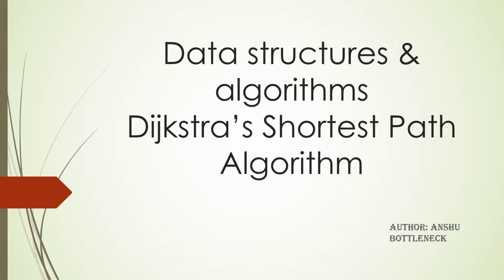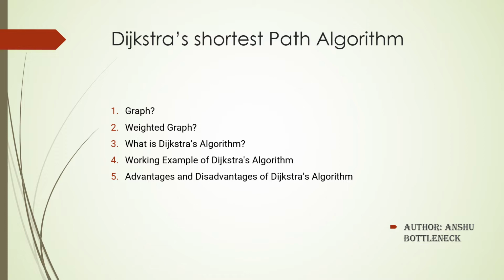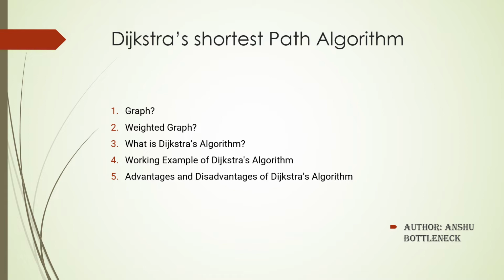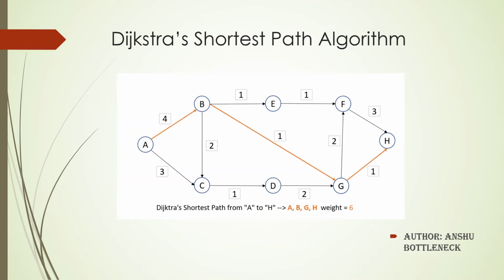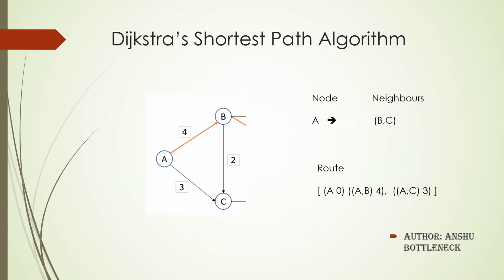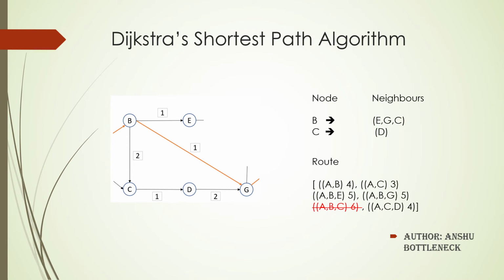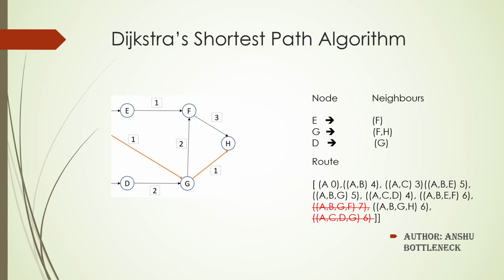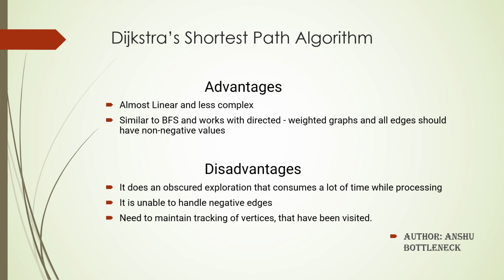Dijkstra's Shortest Path Algorithm Part1 Scala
Dijkstra's Shortest Path Algorithm explanation